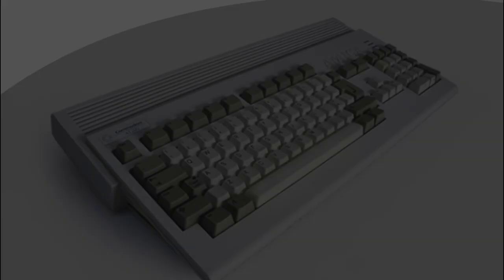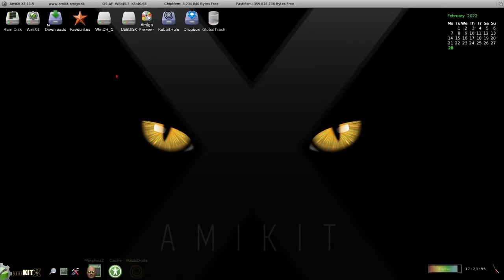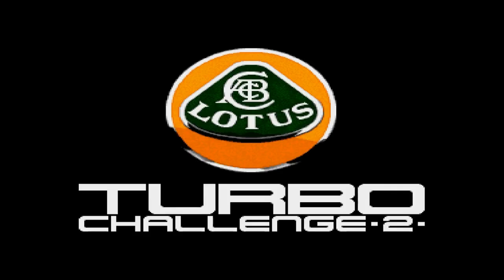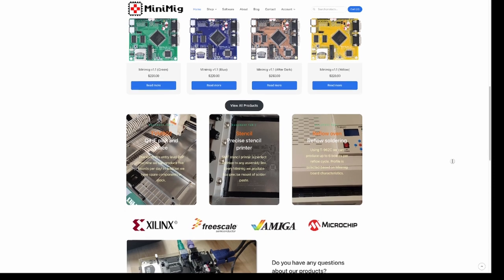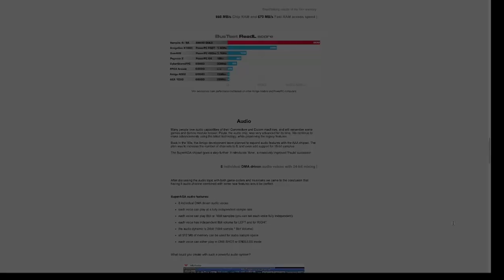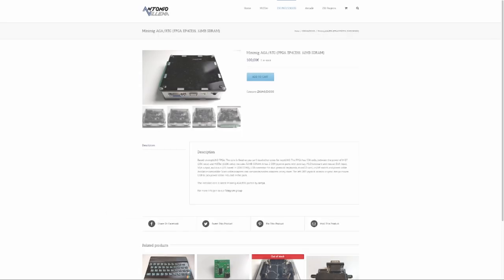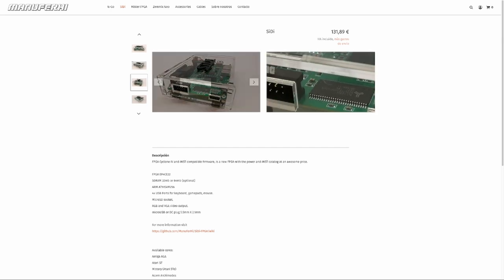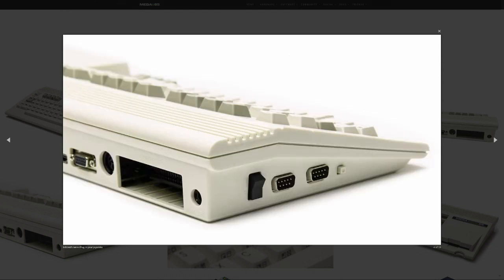Amiga Computer Buyers Guide 2022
With so many devices that run Amiga software in 2022 I thought I would do a video for new and old users explaining the whole scene and systems that are currently available for sale when back in stock.

This video is a follow up to my previous 'Where to buy Amiga' videos:

00:00 Introduction
01:00 PCBWay Promotion
01:30 Refurbished classic Amigas
03:03 Retailers
04:33 Software Emulation
05:30 A500 Mini
07:17 Raspberry Pi
08:32 Amiga Forever
09:09 Armiga
10:00 Dedicated Amiga FPGA
10:54 Minimig
13:11 UnAmiga
14:23 Vampire V4 Standalone
15:40 FPGA Multi Systems
16:00 FPGA Mister
18:02 Mist 1.4
19:02 NeptUNO
20:05 Multicore 2+
20:45 Sidewinder FPGA
22:50 Amiga Next Generation
23:38 Sam460
25:29 A1222 Tabor
25:26 Mega 65
21:15 Outro

- The Retro Hour Podcast -TheRetroHour.com
My weekly gaming podcast with Dan Wood and Joe Fox

My Monthly Technology Podcast With Adam Spring

My weekly Dj show and podcast
mixing on Classic Amiga Computers